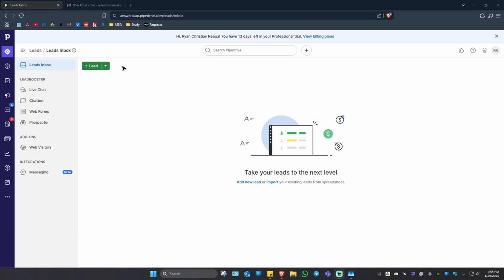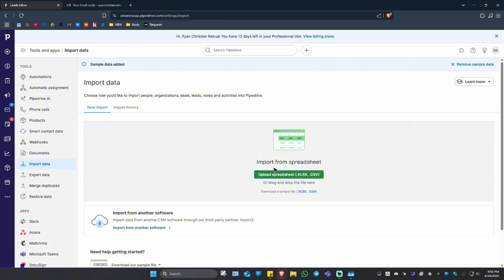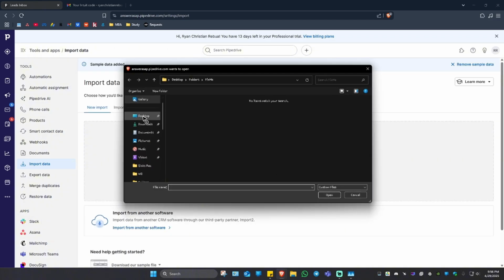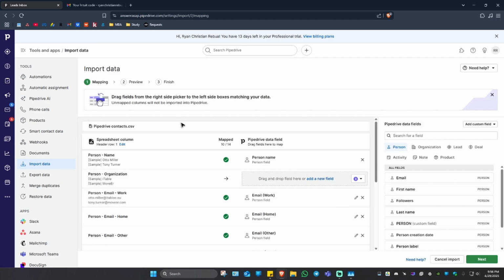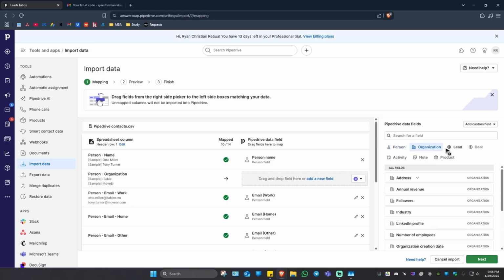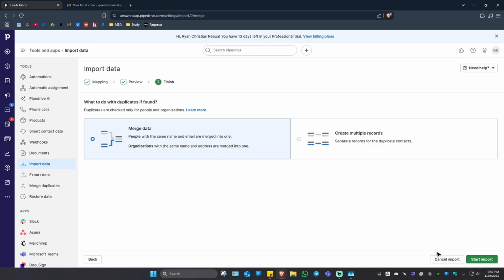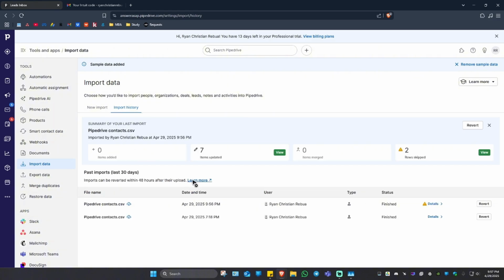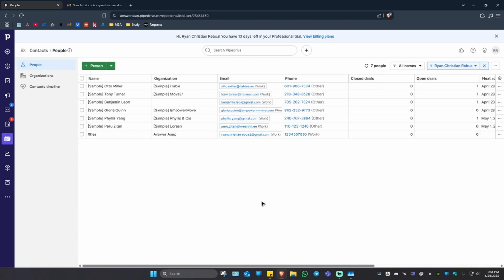How to IMPORT Data into Pipedrive (Step by Step)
Want to move your contacts, deals, or other CRM data into Pipedrive? This step-by-step tutorial shows you how to import data into Pipedrive using a CSV file. You'll learn how to map fields correctly, avoid duplicates, and ensure a clean, error-free upload process to get started quickly.